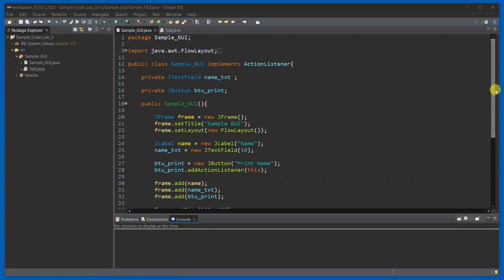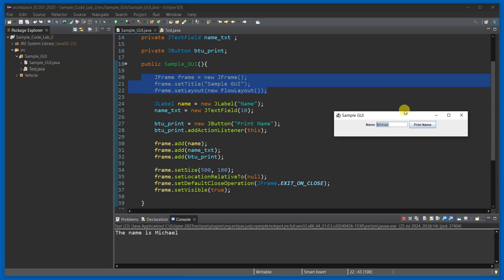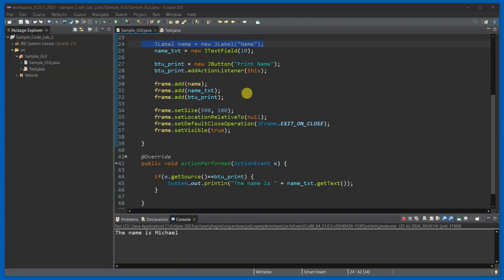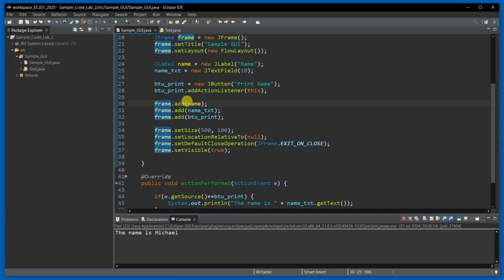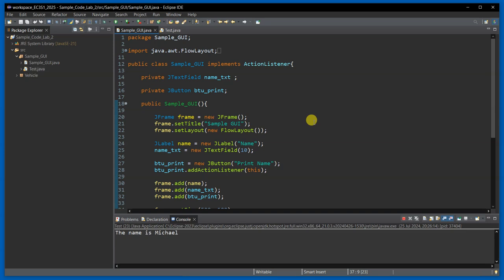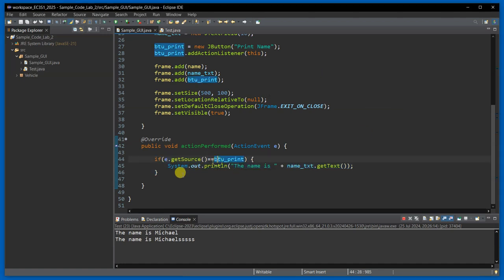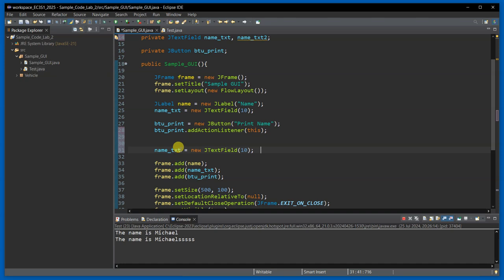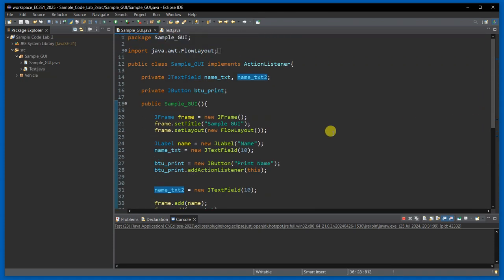Demo Graphical User Interface GUI